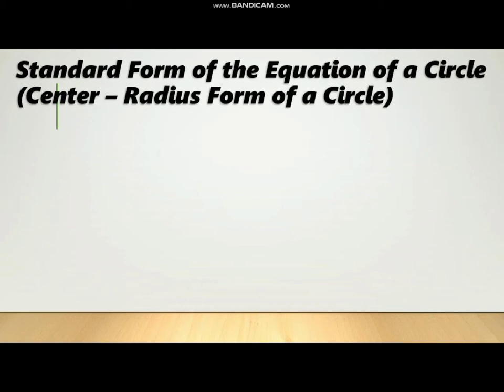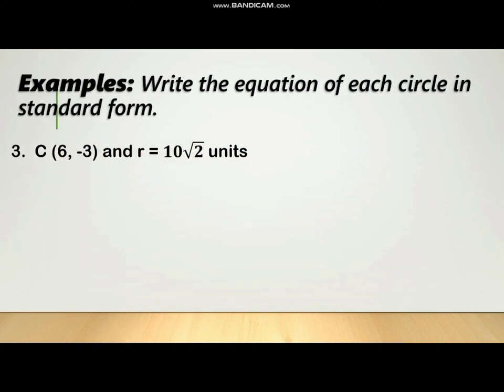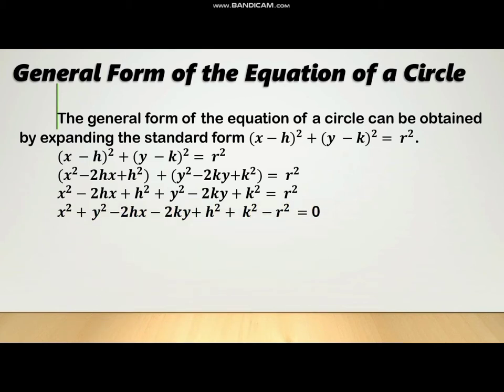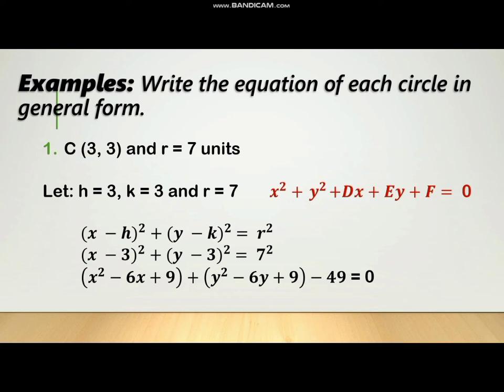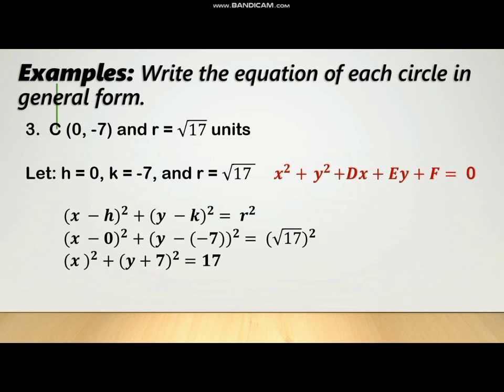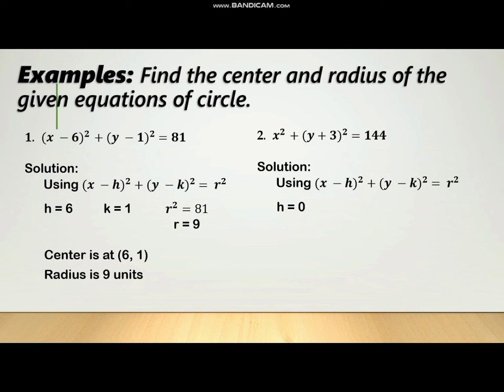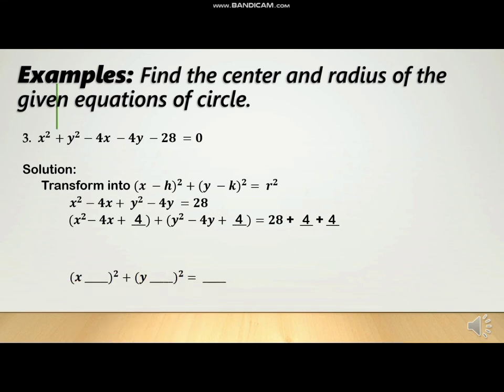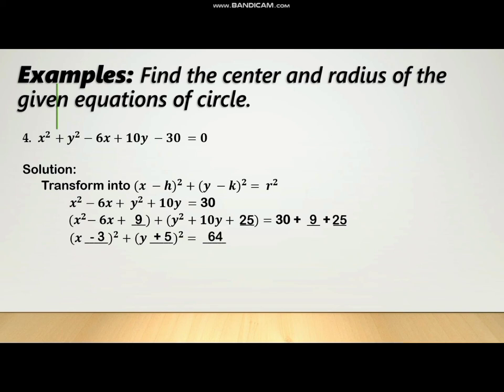Equations of a Circle